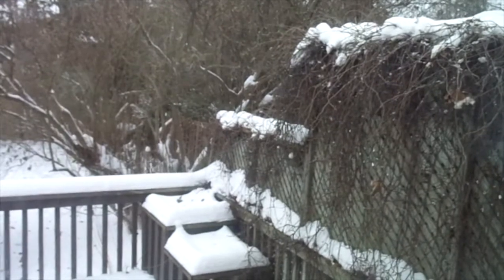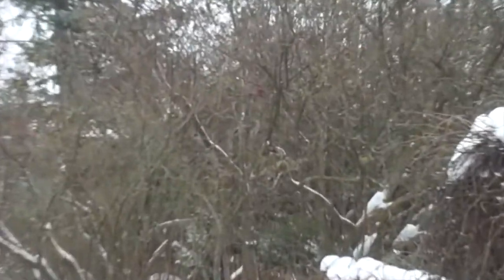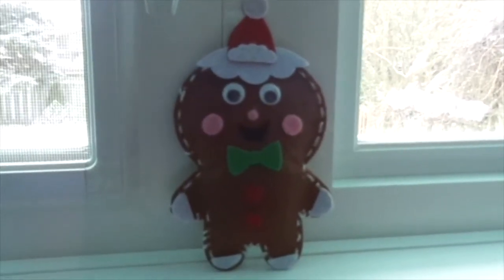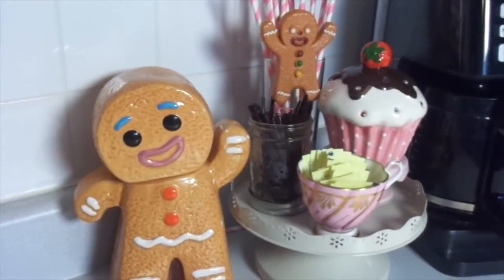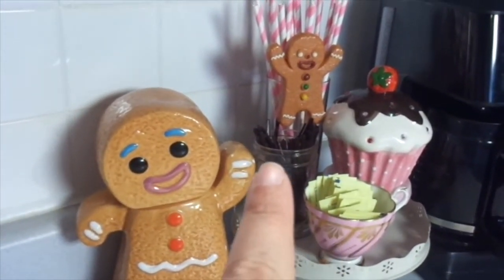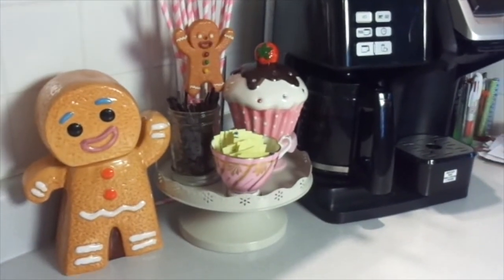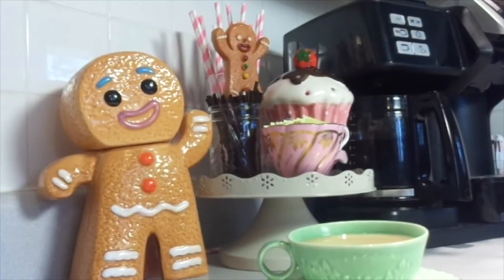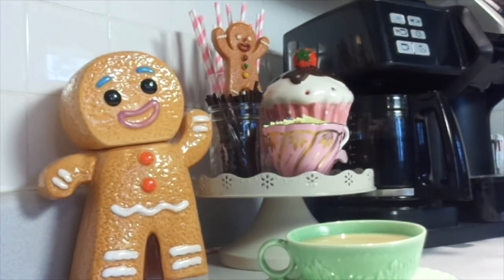COFFEE BAR CHRISTMAS GINGERBREAD THEMED ( Dollar Tree ) November 2019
Come Join Me In Coffee Bar Christmas Gingerbread Themed ( Dollar Tree ) November 2019 !!! I Hope You Enjoy The Video !!!
Cheers And Big Hugs xoxo

* INTRO AND BANNER MADE BY - Kelseys Bees